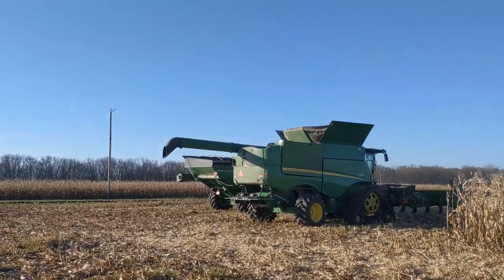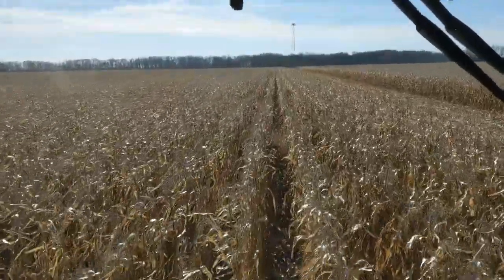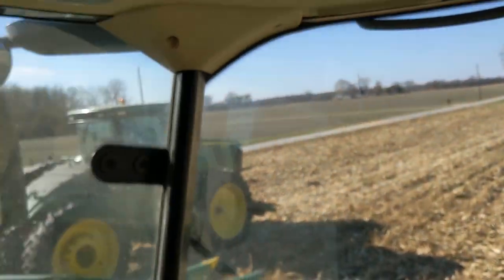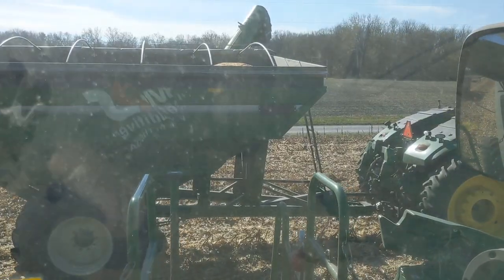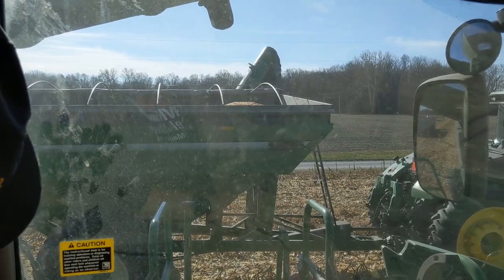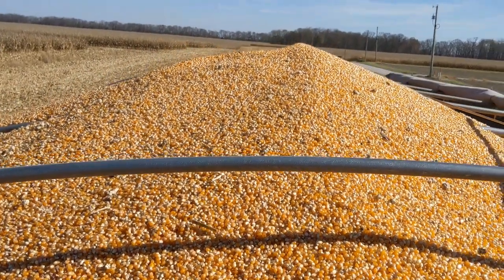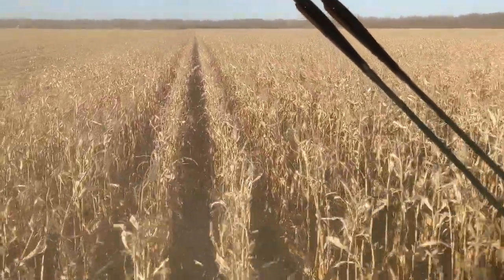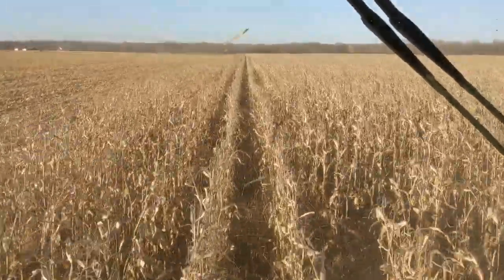Popcorn Harvest Has Started | Harvest 2022 Day Thirty-Five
The popcorn is finally fit to harvest! We can see the end of the line from here, but we're going to enjoy snack harvest for a few days!